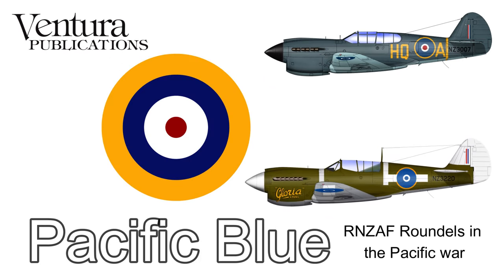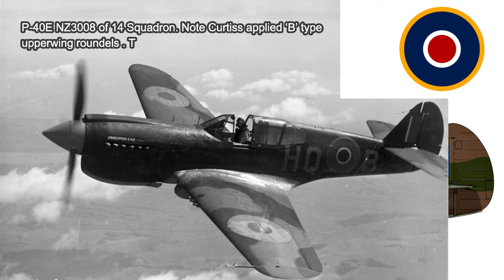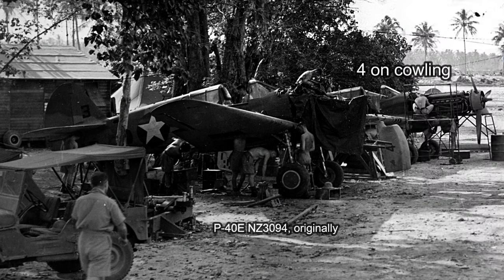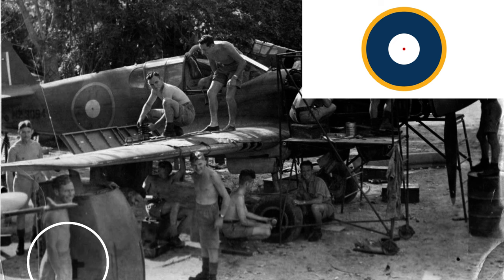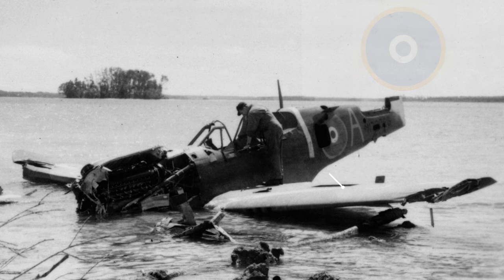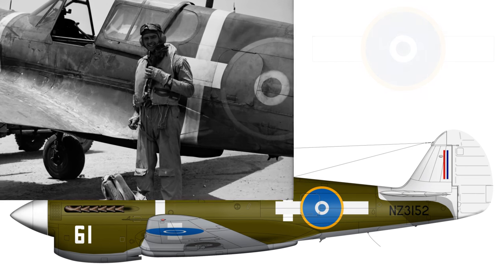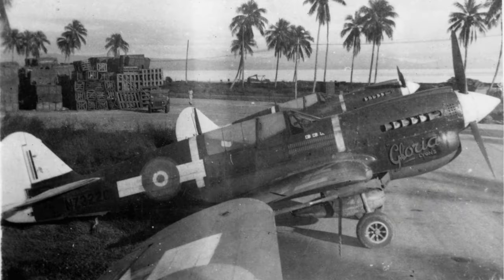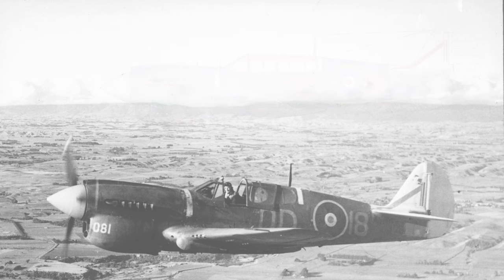Evolution of RNZAF Pacific Theatre Roundels and then Roundel-and-Bars. Red to blue dot explained.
This is a revised video about the evolution of RNZAF Pacific Theatre Roundels and then Roundel-and-Bars. Red-white-blue roundels, all the way to Blue-white-blue with oversized bars explained.

00:00 Introduction
00:46 Delivery Scheme
01:52 Revised “C” type roundels
03:17 The “red dot” shrinks
05:29 “Tonga” P-40s
05:52 One inch red dots
07:59 The “Blue dot” roundels
09:48 The Bars are added
14:47 The OTU P-40s “Red dot” roundels return